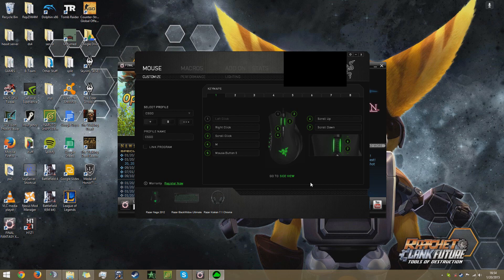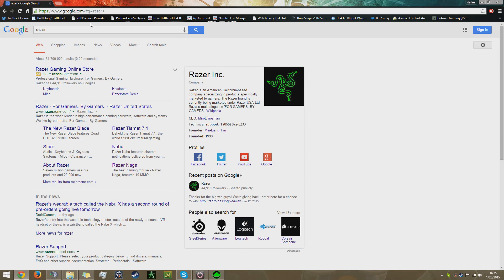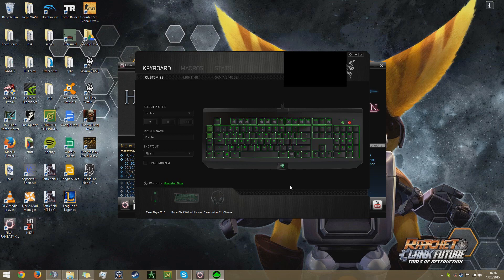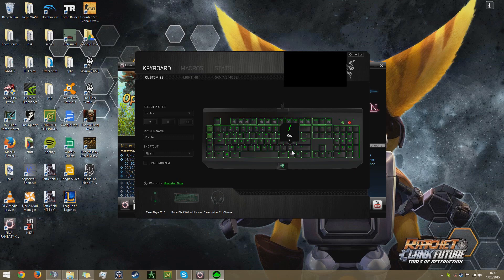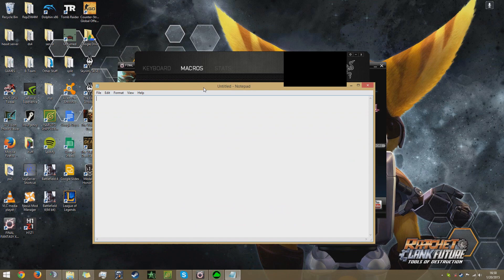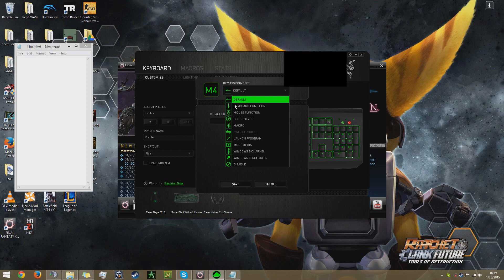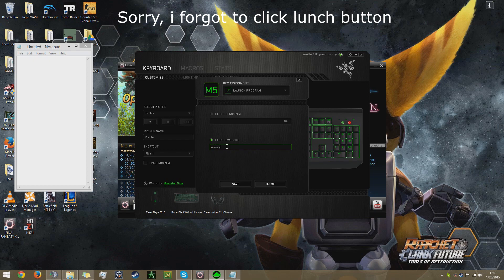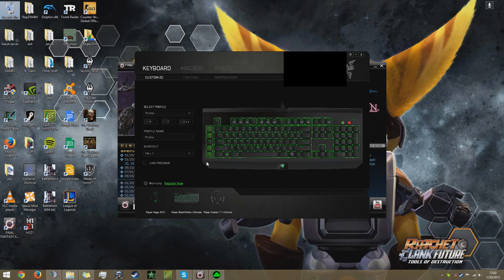How To Macro A Razer Blackwidow Ultimate/Chroma (Razer Synapse 2.0)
My GFX Artist are

steam:Sir_dylanpie
origin:Sir_dylnapie
LOL name: dylanpie